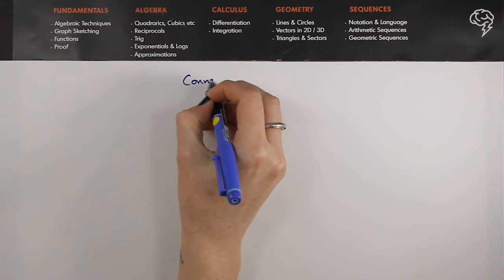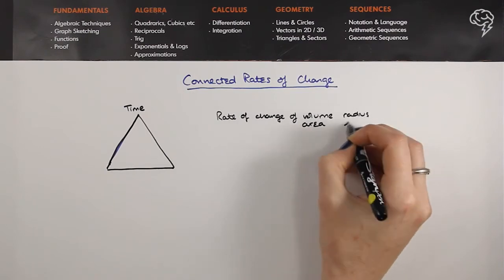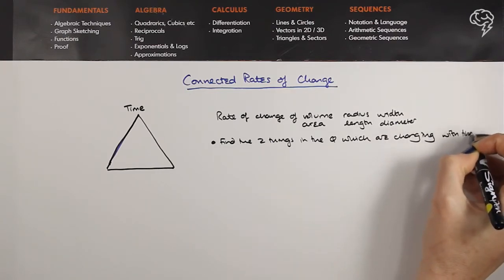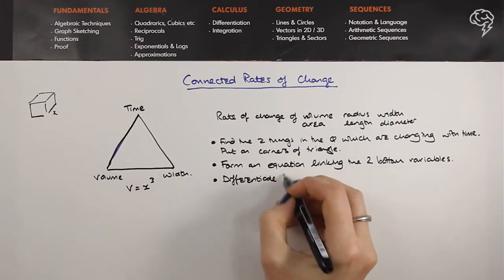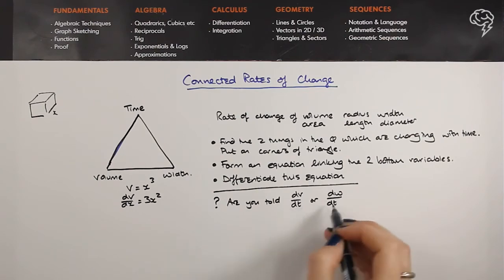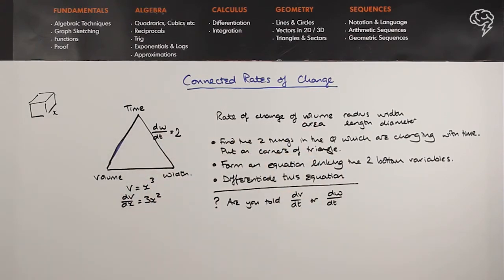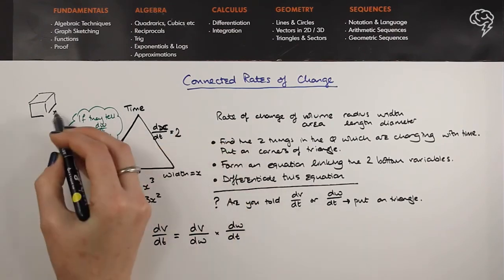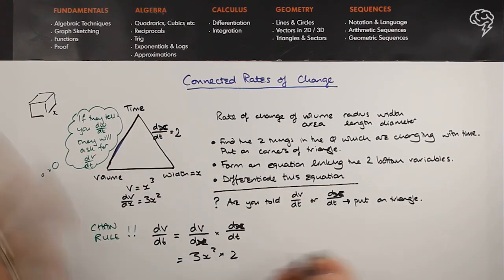Differentiation: Connected Rates of Change | Revision Notes | Tailored Tutors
Differentiation: Connected Rates of Change explained in just a few minutes by Ronnie George from Tailored Tutors.

This video is from The A-Level Maths Disaster Prevention Kit – a super condensed, exam-focused revision and past-paper walkthrough course. This video is Edexcel-specific.